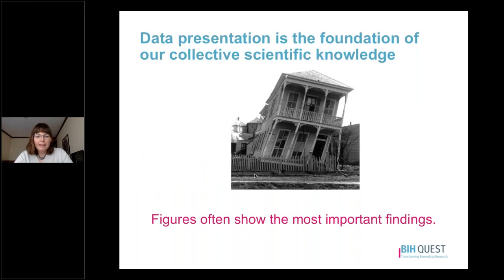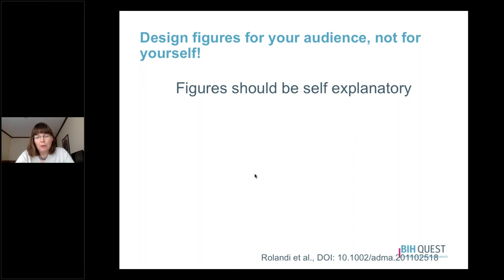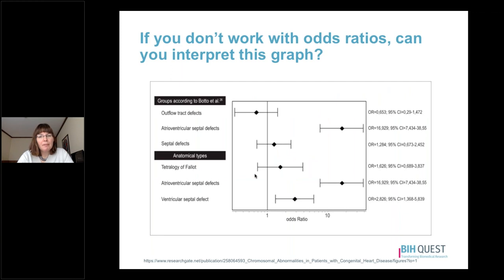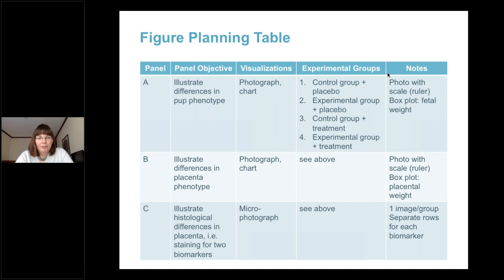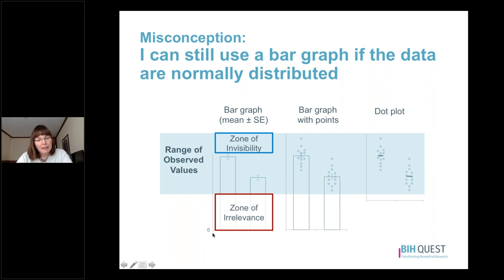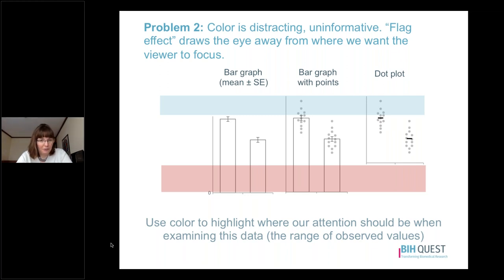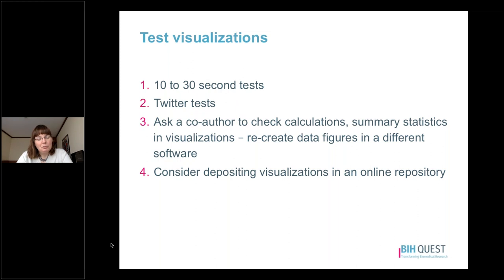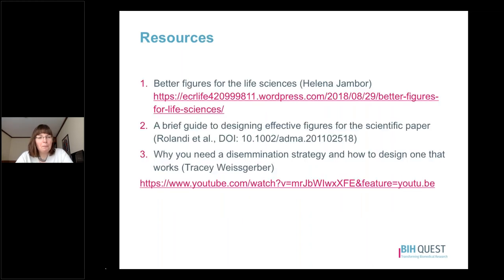Tips and tricks for designing figures - ReproducibiliTeach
Learn tips and tricks to help you to design informative figures for scientific publications. Strategies discussed include:
- Designing figures for your audience, not for yourself
- Define your message, and use a figure planning table and sketch to plan your figure design
- Learn to critique and refine your figures
- Use emphasis and de-emphasis to direct attention
- Annotate your figure to explain important features to readers who don't share your expertise
- Test your figure to see if others get the main point; then revise

Links to a few resources mentioned in this video:

Better figures for the life sciences (Blog post by Helena Jambor)

A brief guide to designing effective figures for the scientific paper (Rolandi, 2011)